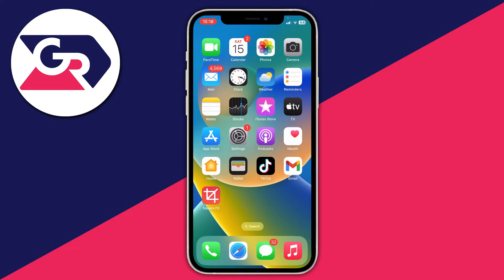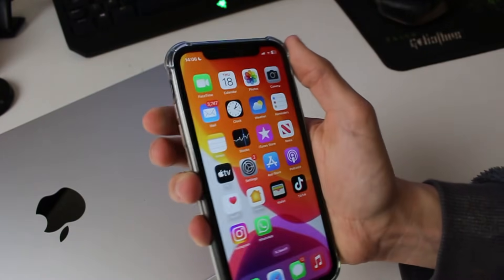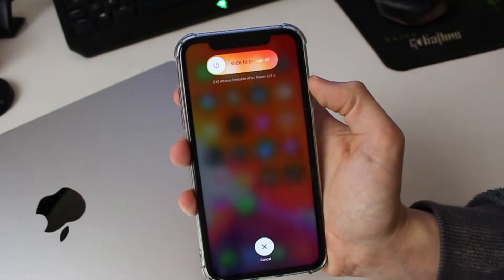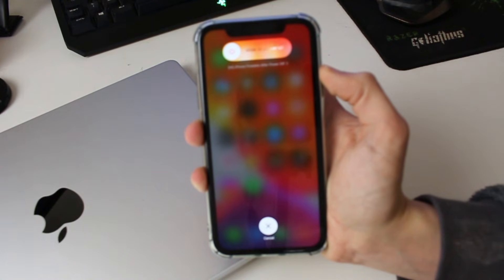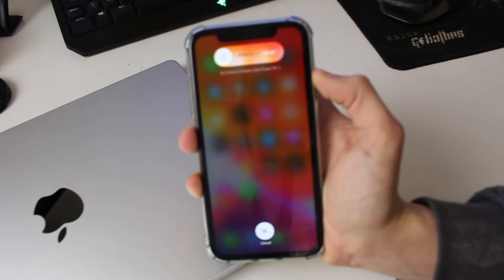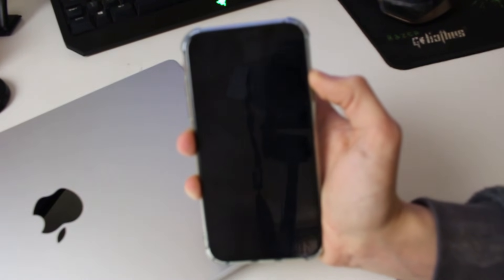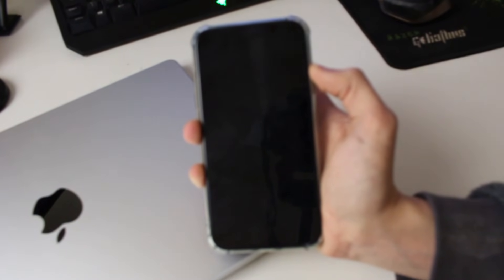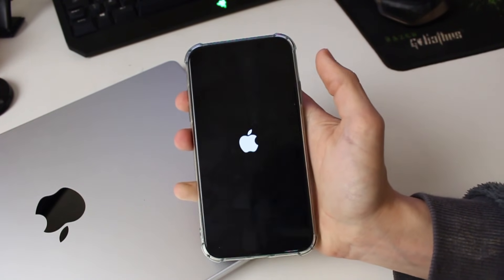How To Fix Call Failed On iPhone - Full Guide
I show you how to fix called failed on iphone in this video.

GuideRealm